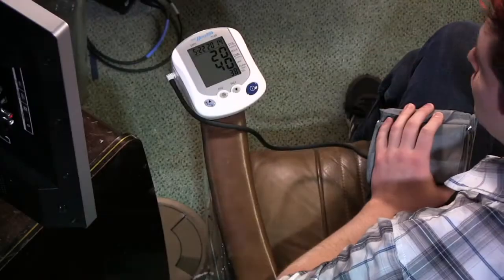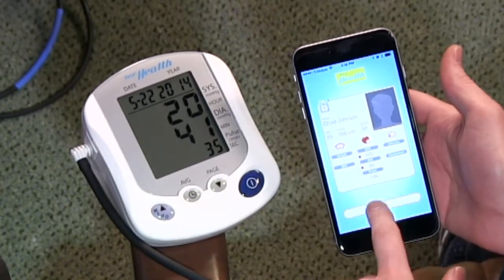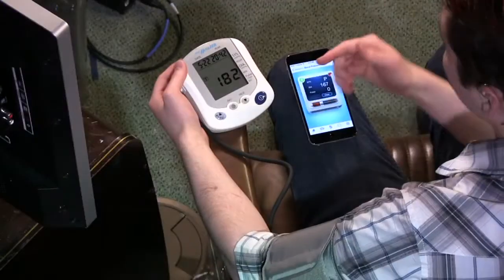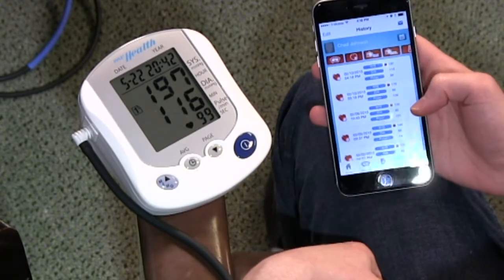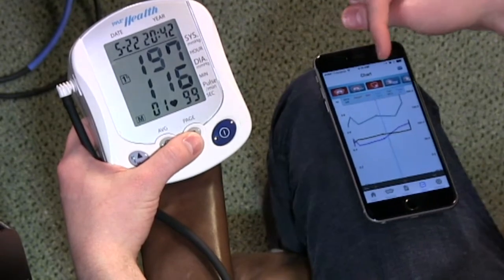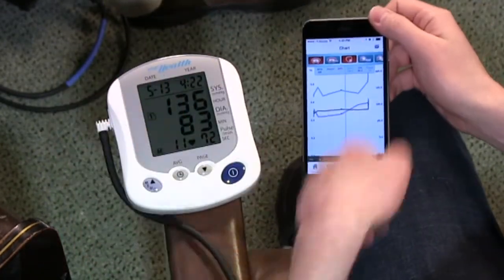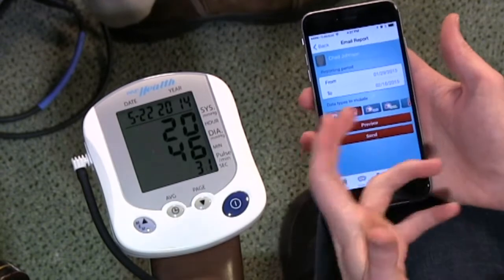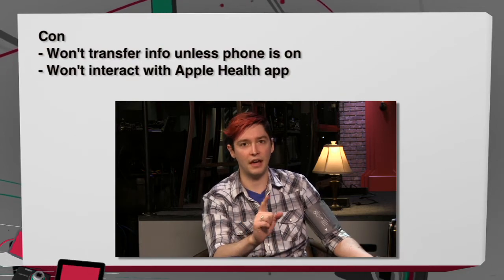Pyle Health Bluetooth Blood Pressure Monitor Review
Chad Johnson reviews the Pyle Health Bluetooth Smart Blood Pressure Monitor on Before You Buy 161.